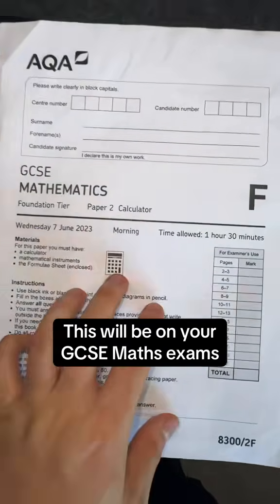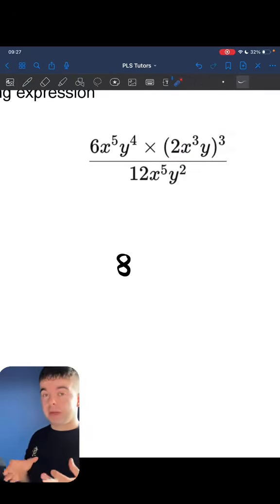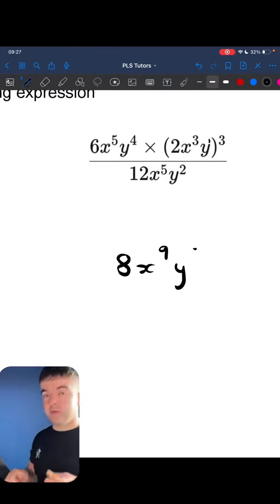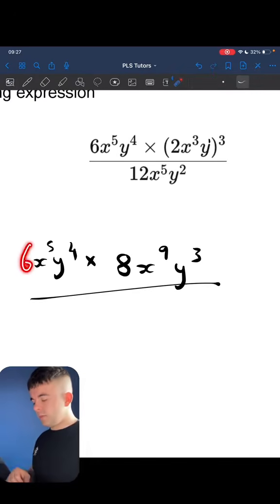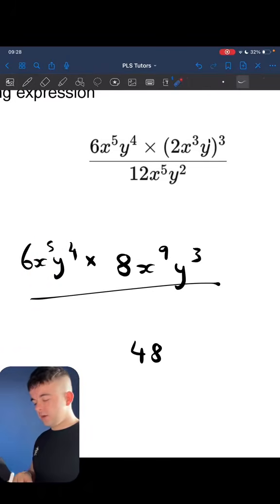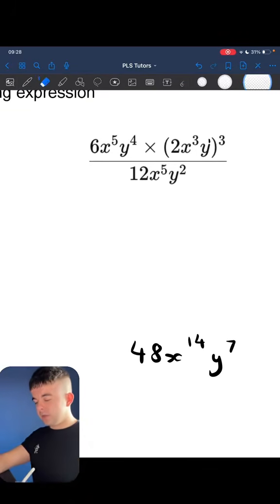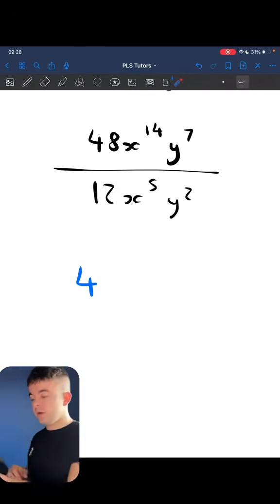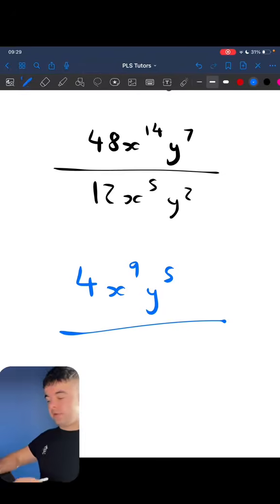GCSE maths exam revision Indice laws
GCSE maths revision video for Indice laws on a foundation paper